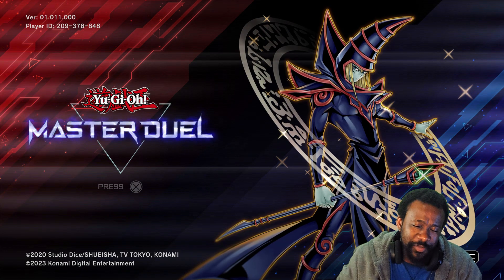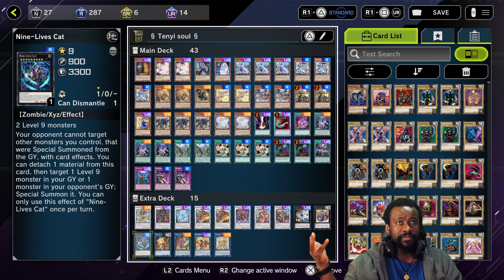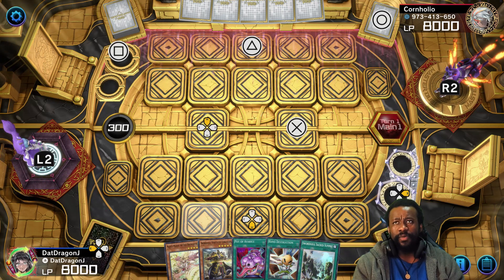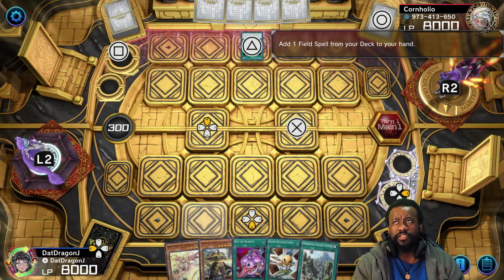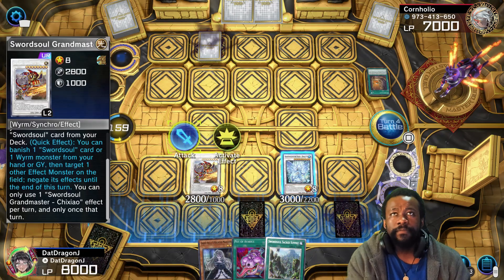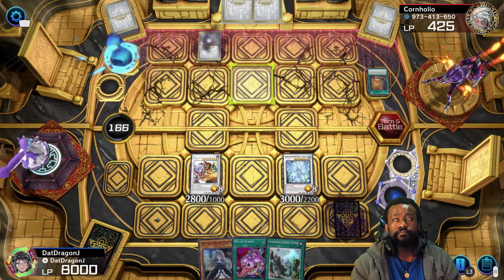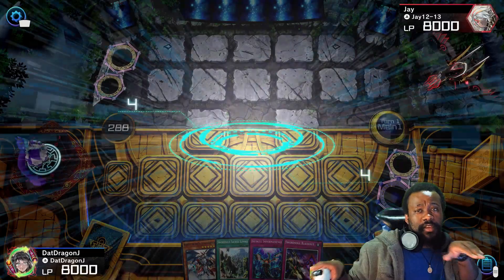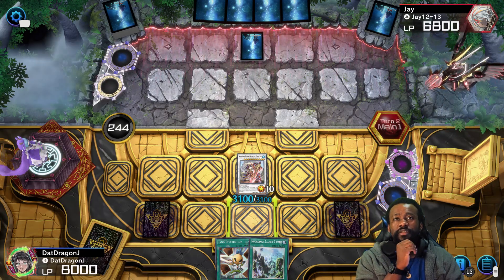Yu-Gi-Oh! Master Duel:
Fun interactive Yu-gi-oh master gameplay making fun and competitive decks to go against people worldwide and prove I am the best duelist. Join in to maybe learn something or share tricks and tips I can learn to better myself as a duelist. Twitch Yu-gi-oh Master Duel#DatDragonJ